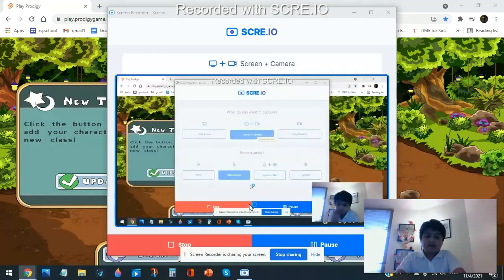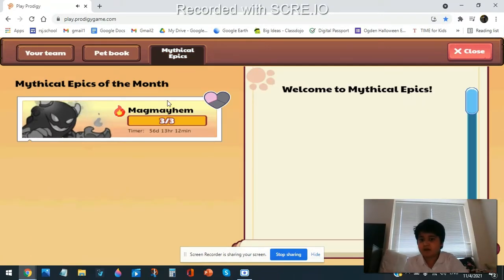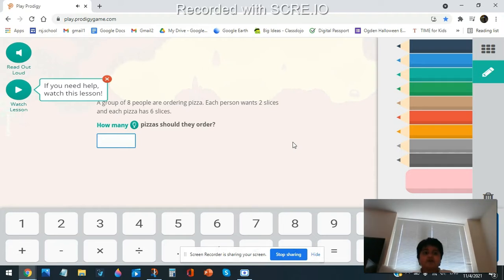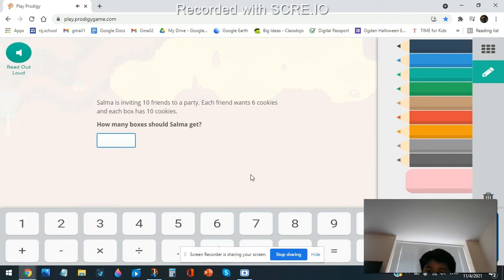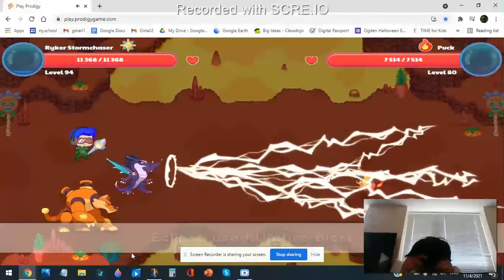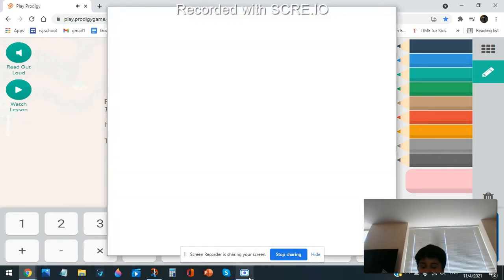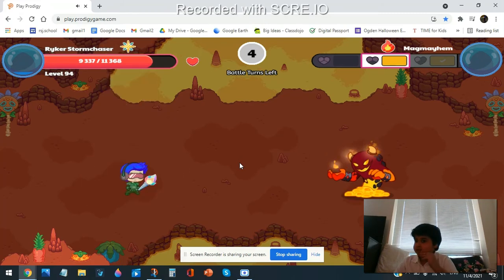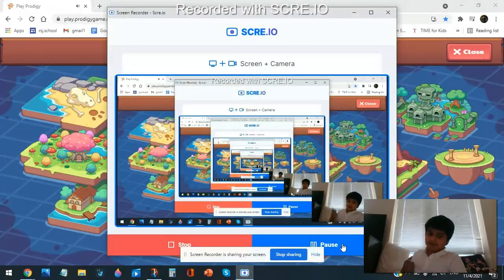how i got magmayhem in prodigy ep6 getting magmayhem part 3(new years eve special)